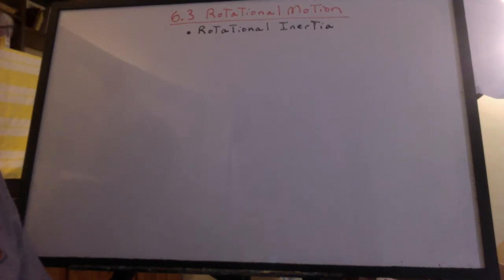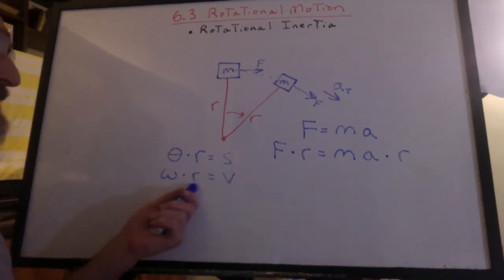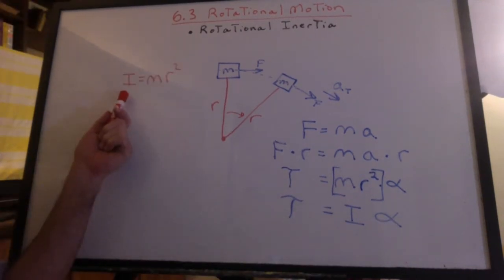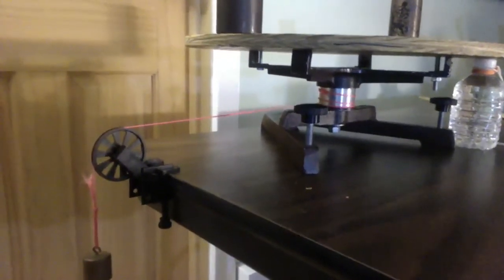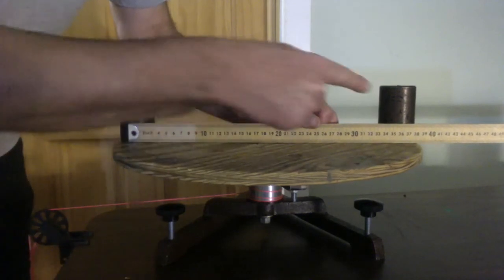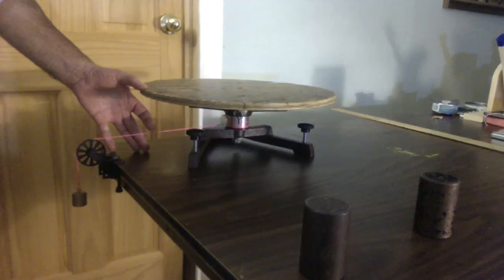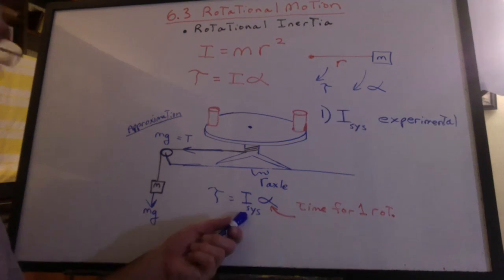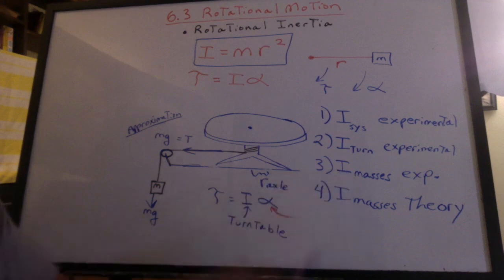6.3 Lab I: Rotational Inertia, Testing I = mr^2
Measure the radius of the axle.
Approximate the tension in the string to be mg of the falling mass.  (Acceleration is slow.)
Measure time for 1 rotation with the two 1-kg masses at the edge of the turntable.
Measure time for 1 rotation with an empty turntable.
Determine Isystem
Determine Iturntable
Determine Imasses- experimentally
Determine Imasses- theoretically (I = mr^2)
Compare the results.